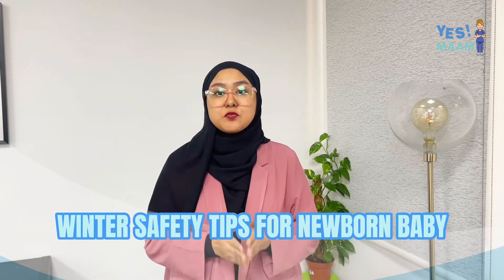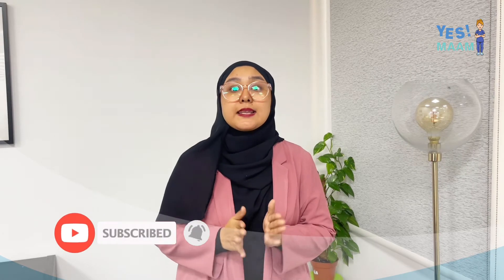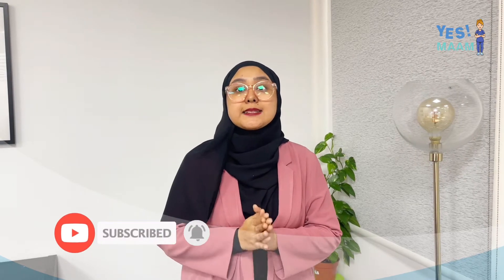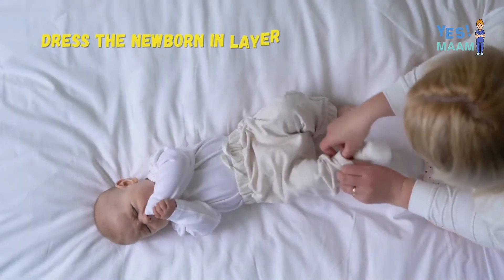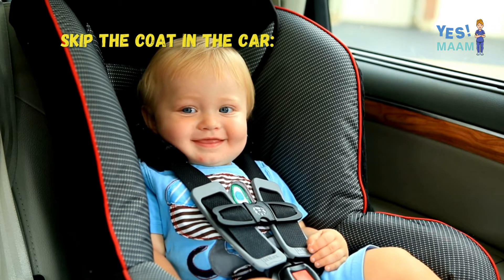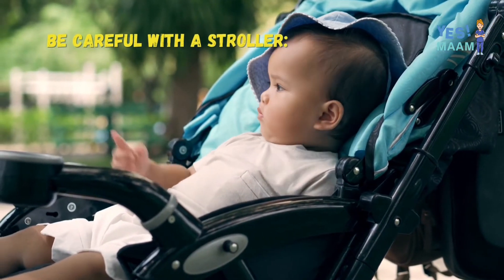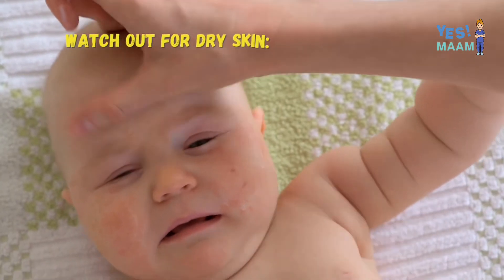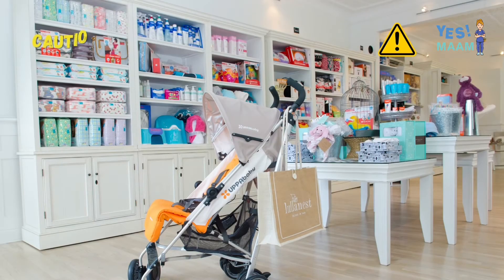What are the Winter safety tips for Newborn baby?